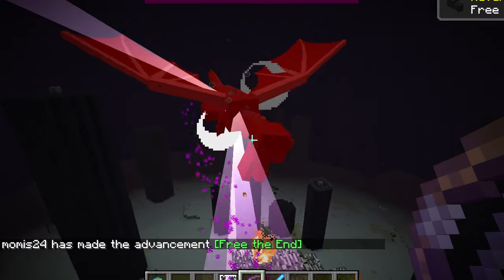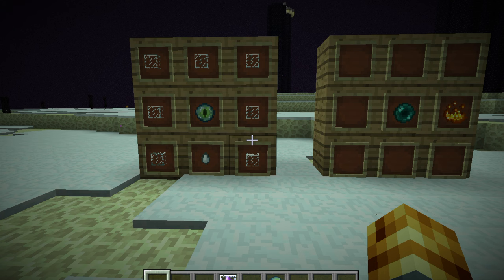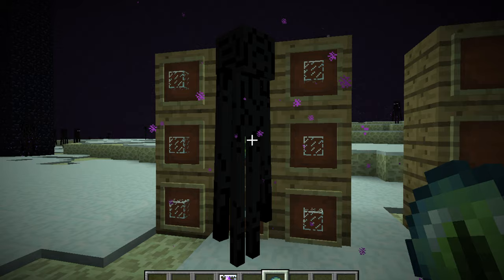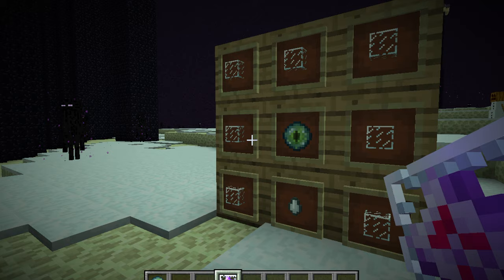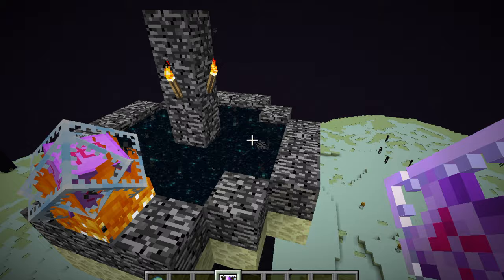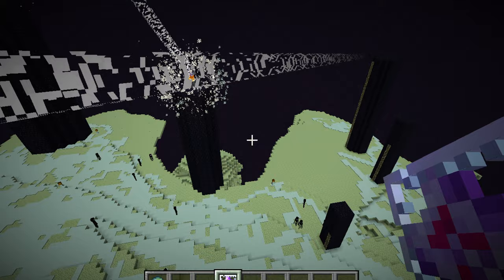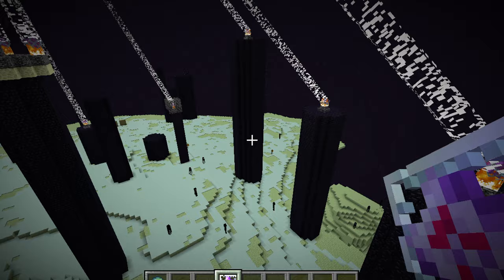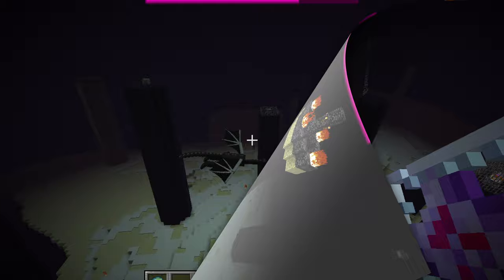How To Restart The Dragon In Minecraft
This is a tutorial that shows how to restart the dragon in the ender world